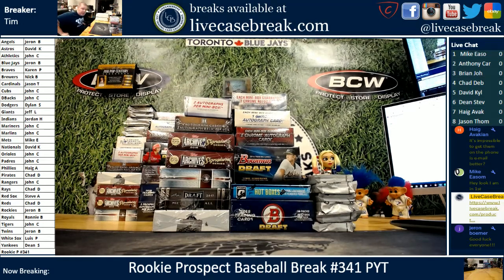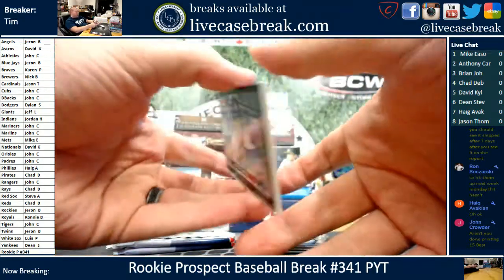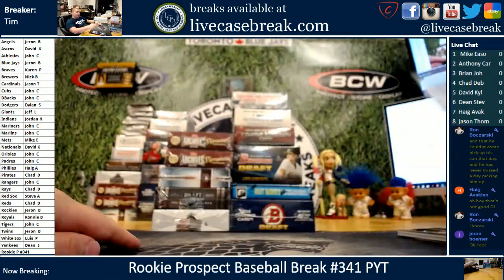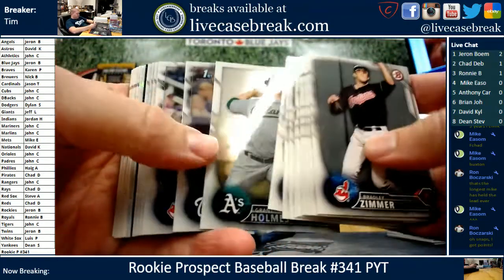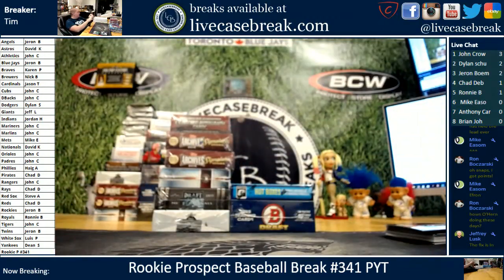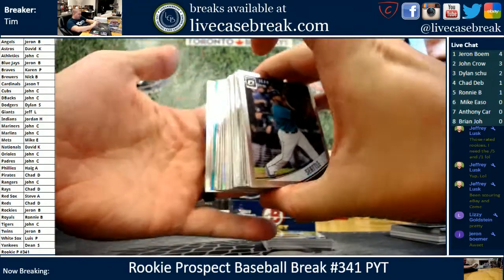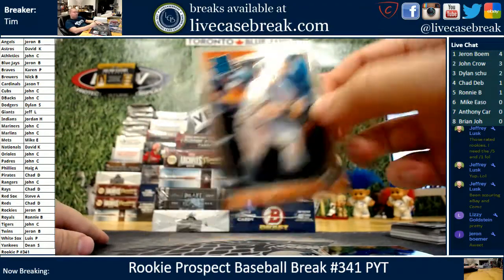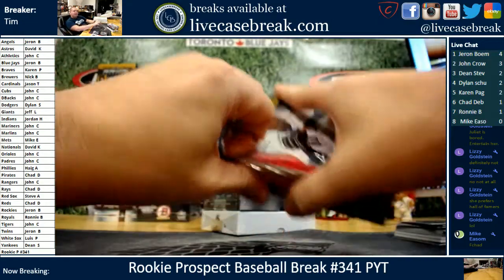Rookie Prospect Baseball Break #341 PYT